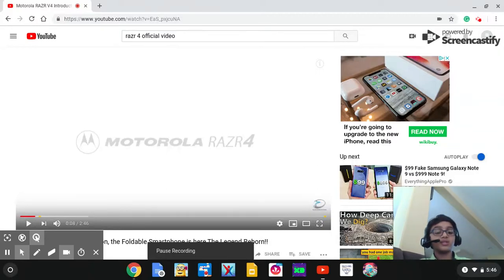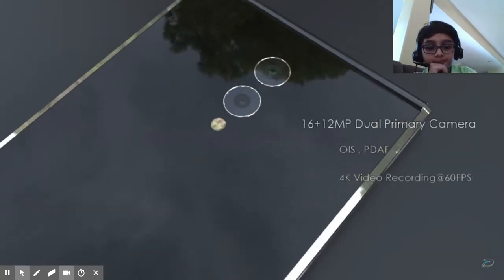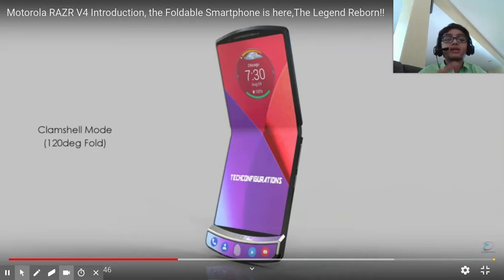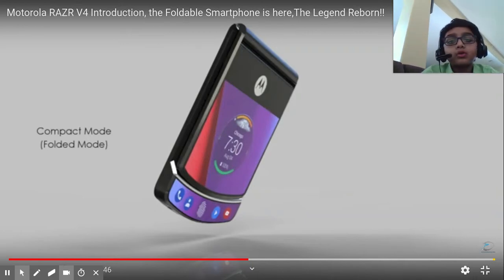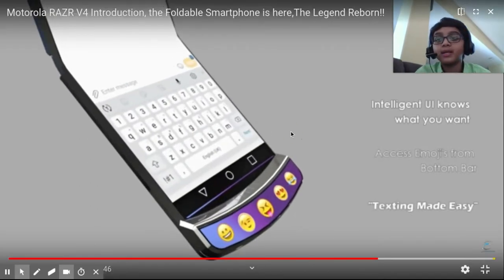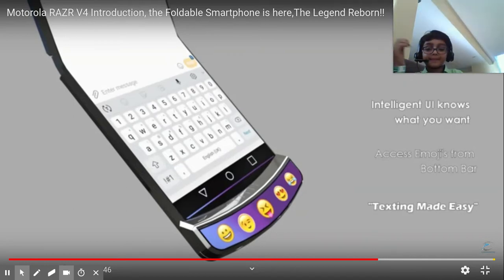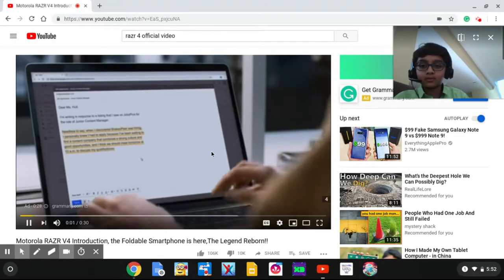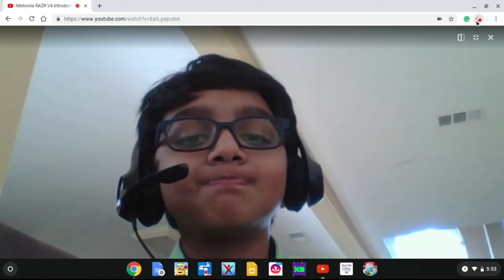Razr || Sinthum || Kid Reviews Gadgets || Episode 3